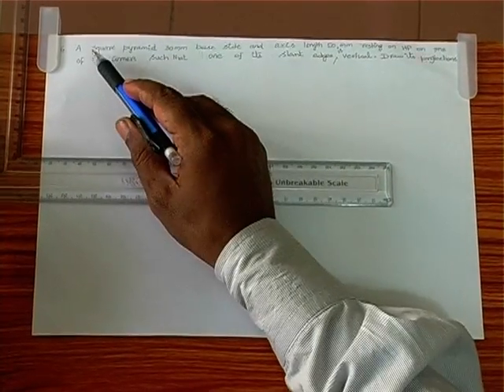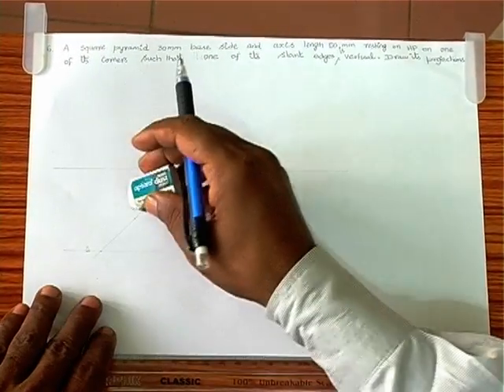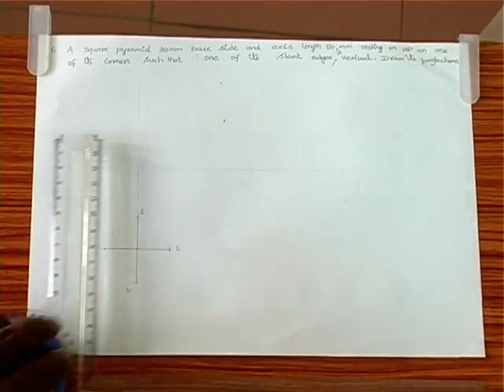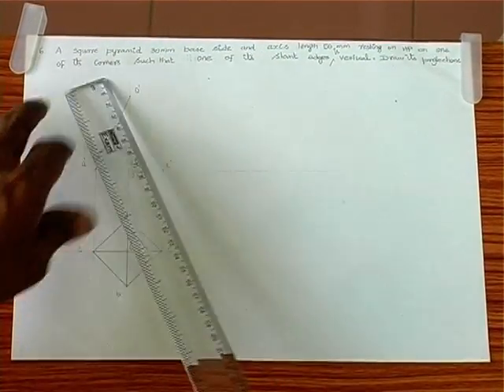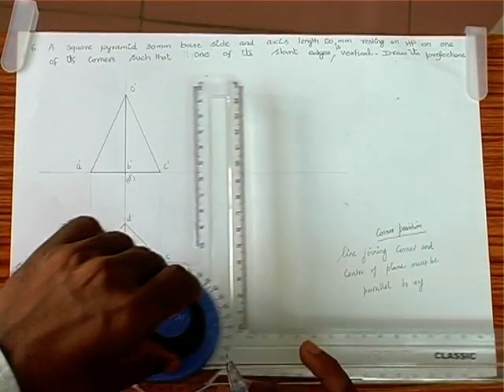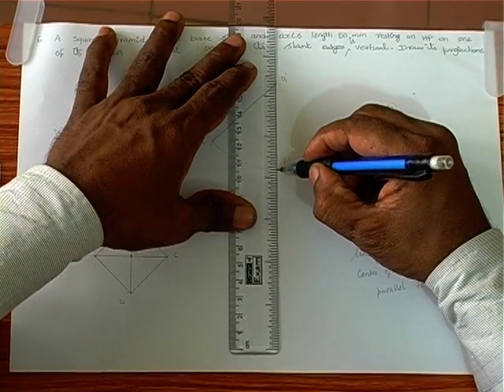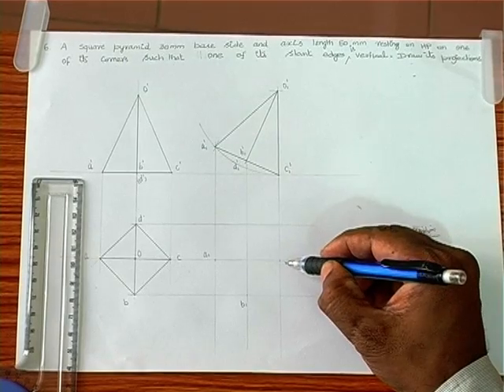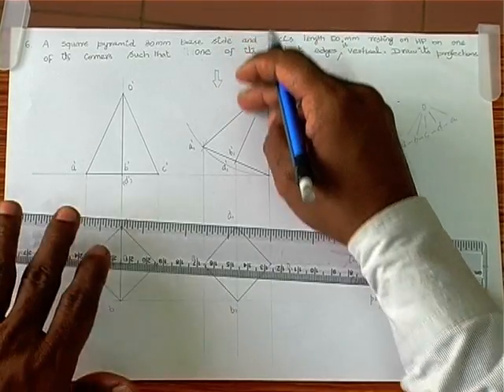Engg Graphics Made Easy by Prof.Dr.R.Edison:Projection of Solids-SquarePyramid Prob 05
Projection of Solids-Square Pyramid with one corner on HP.one slant edge vertical:As per Anna University syllabus for first year engineering students